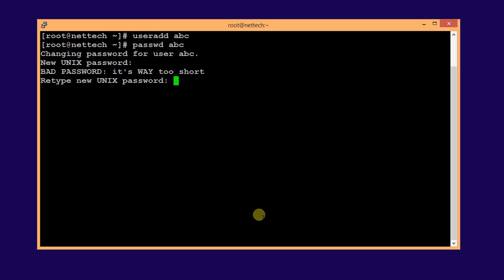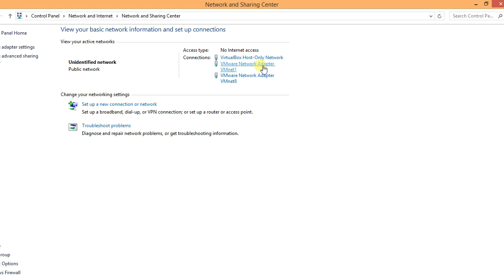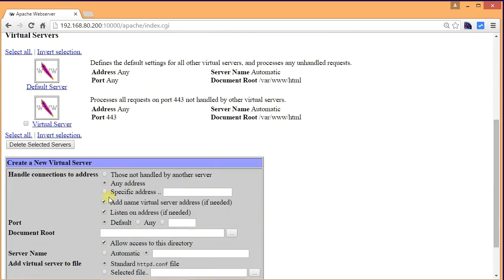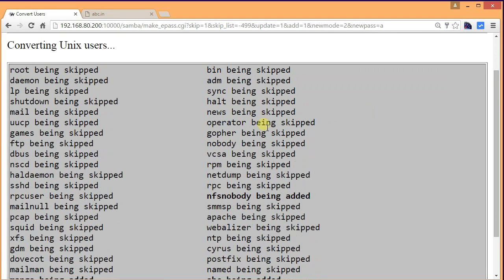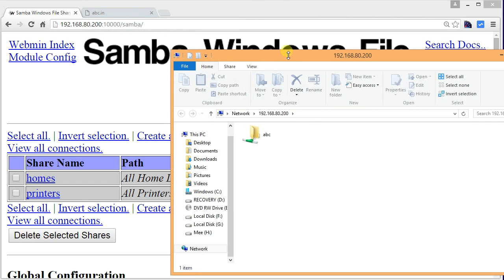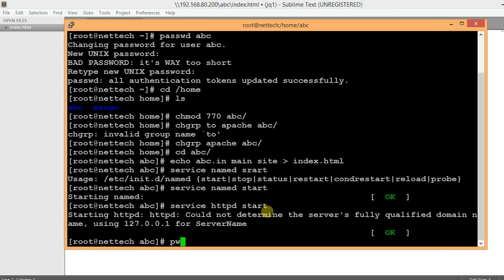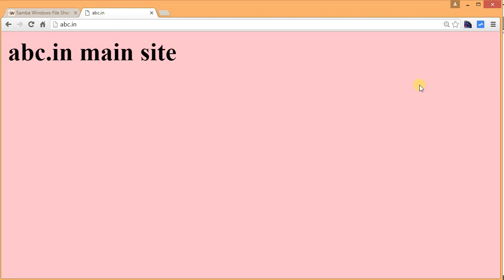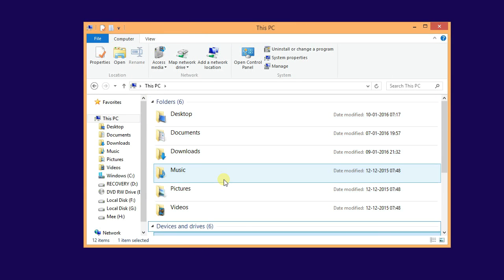Samba webmin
This video covers how to create a samba version of your linux.
Easy and definite.
Happy learning .